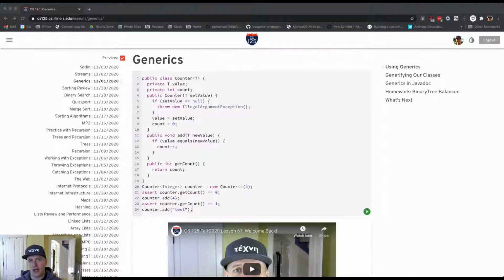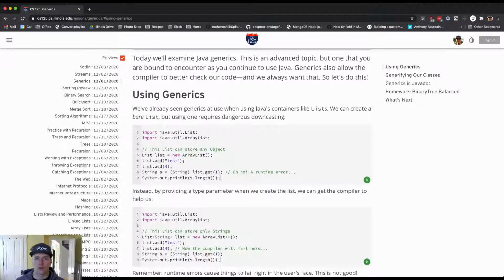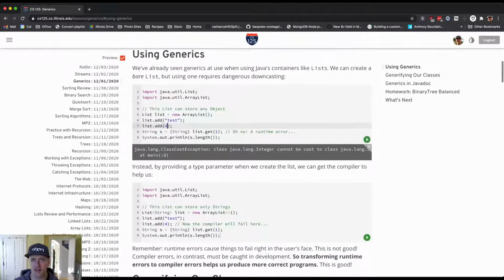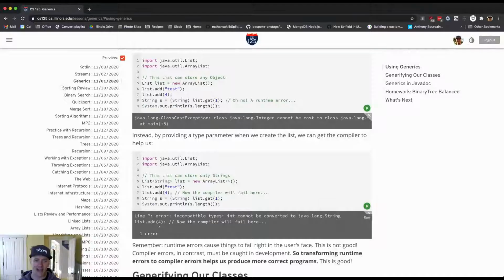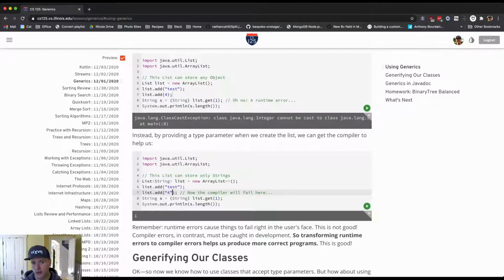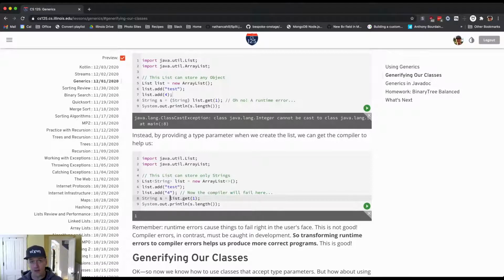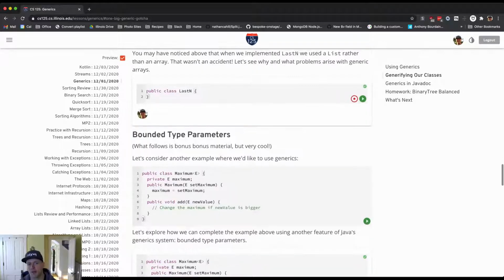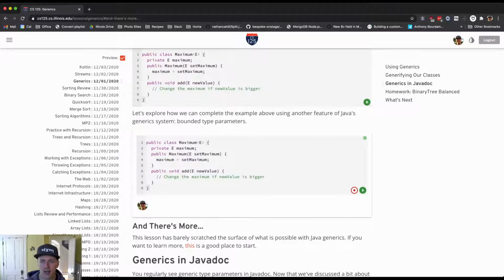CS 125 Fall 2020: Geoff's Lesson 60 Walkthrough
Walkthrough of Lesson 60 on sorting review.